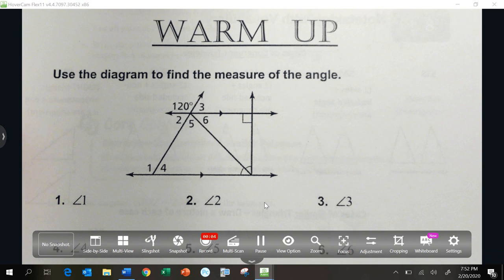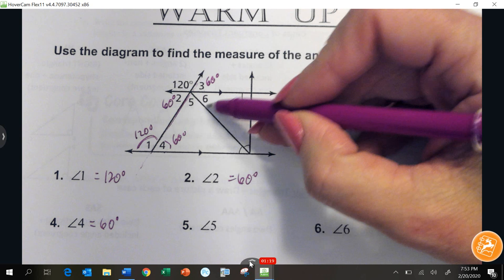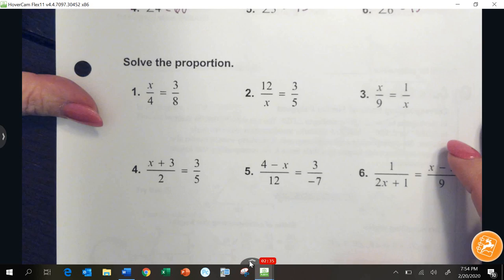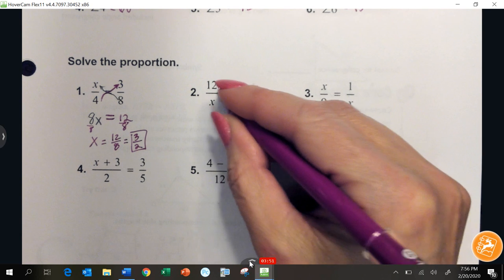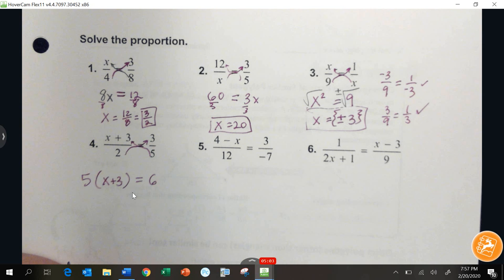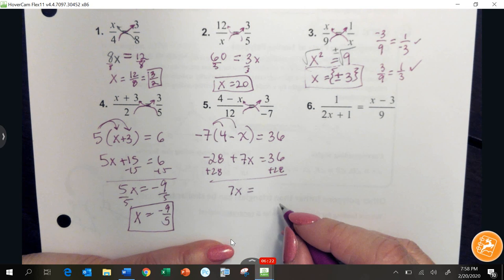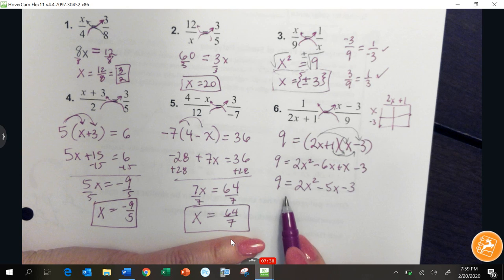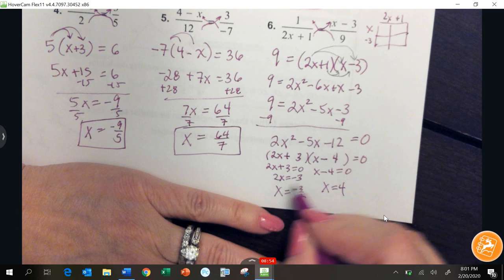Geo 8 1 Warm Up Explaination